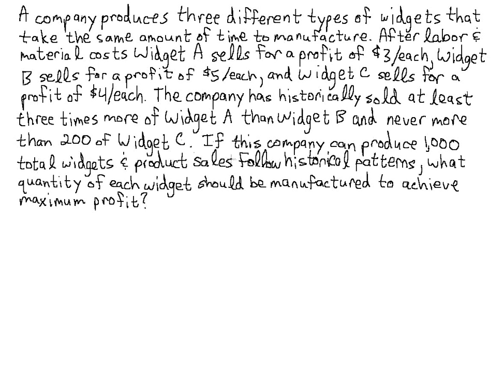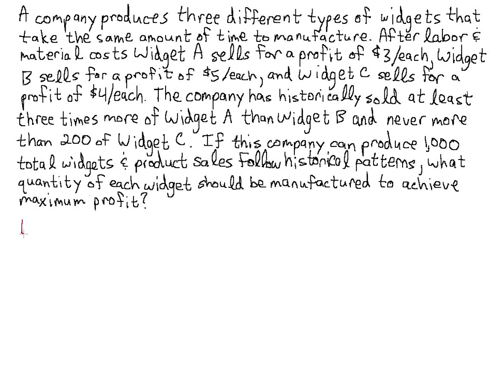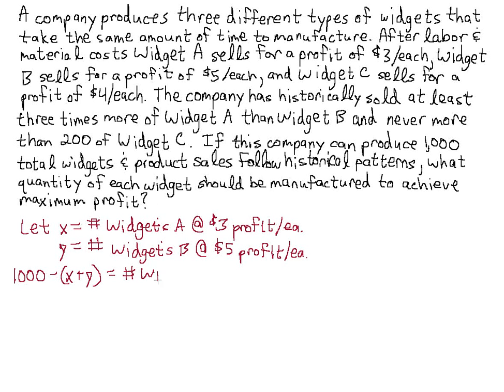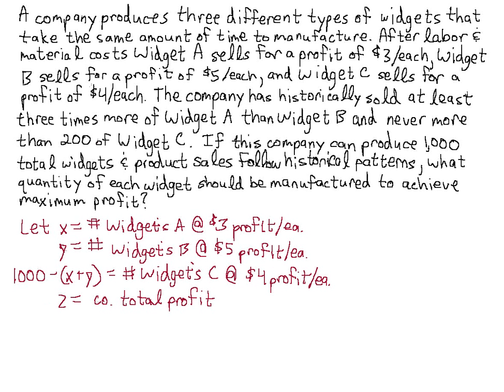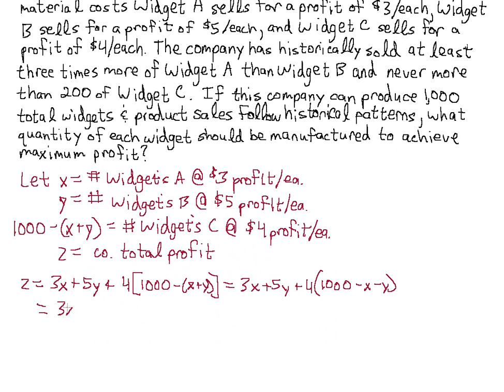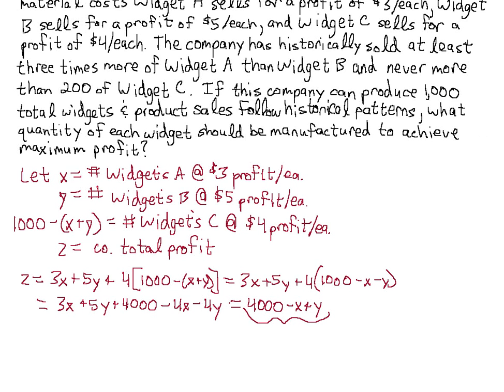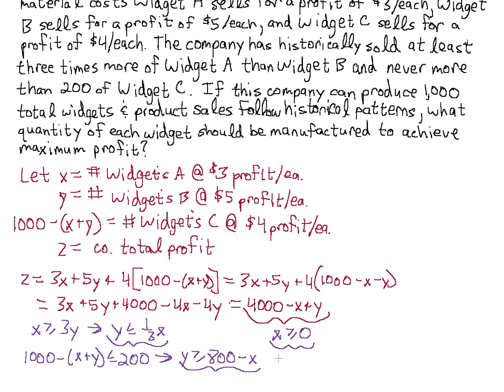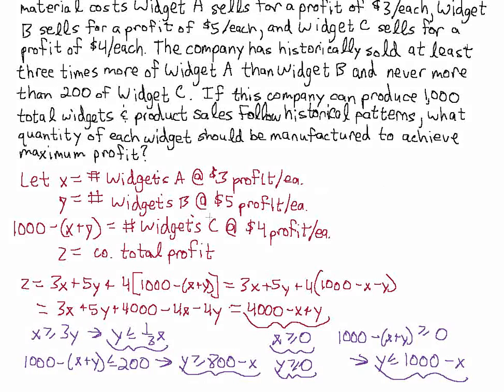170 Manufacturing Application of Linear Programming, pt 1